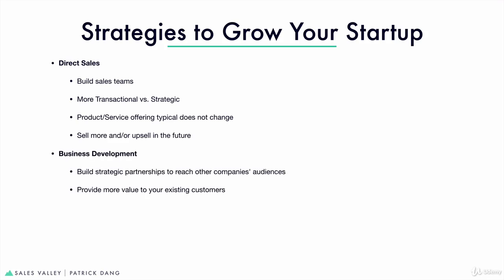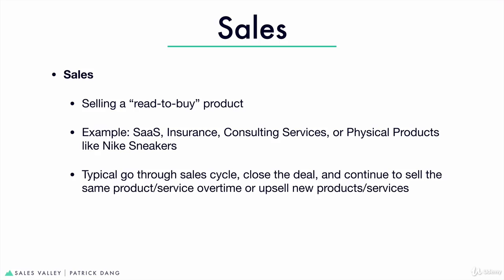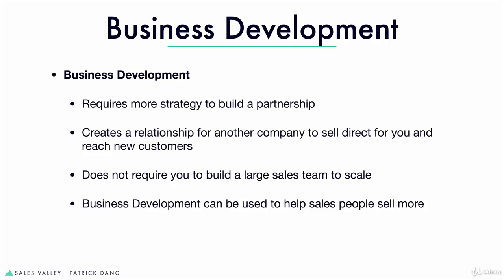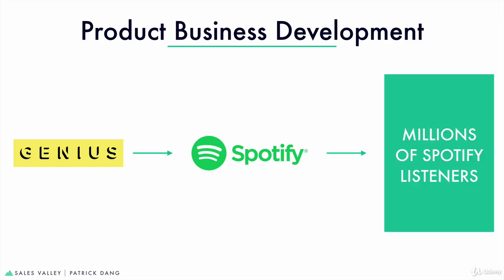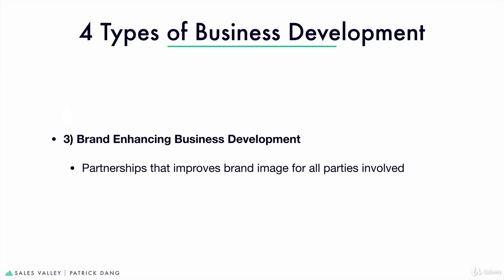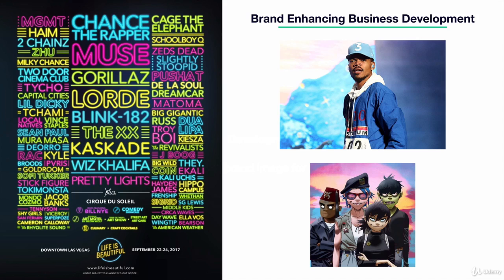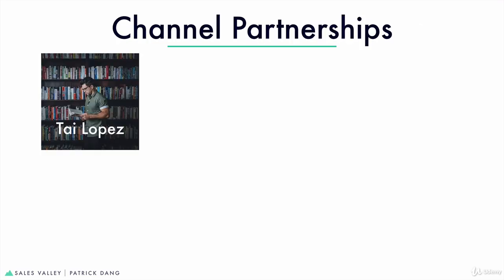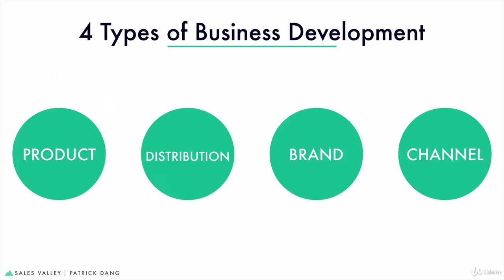How to Growth Your Business 9880295546